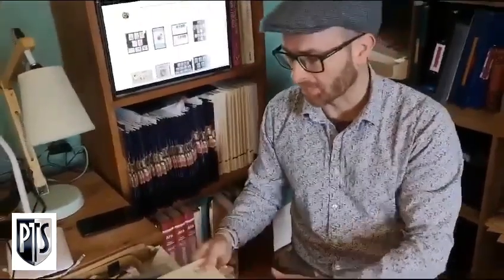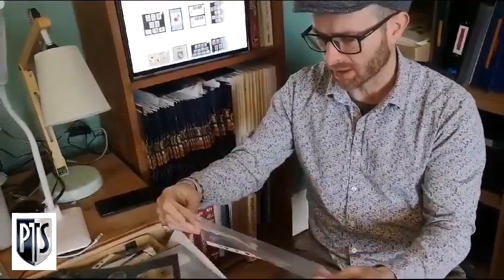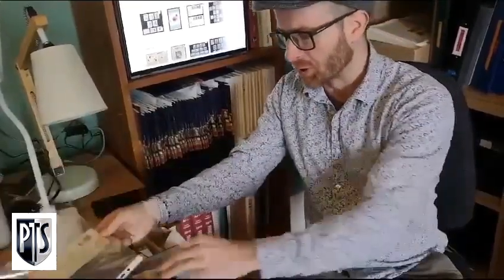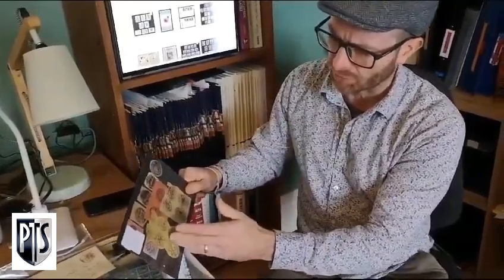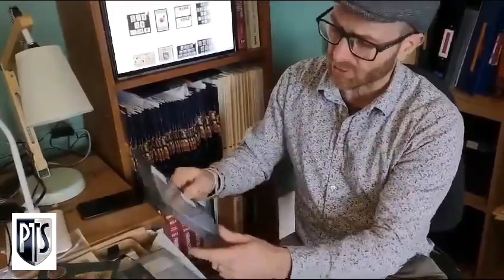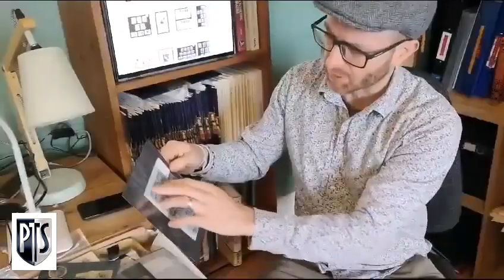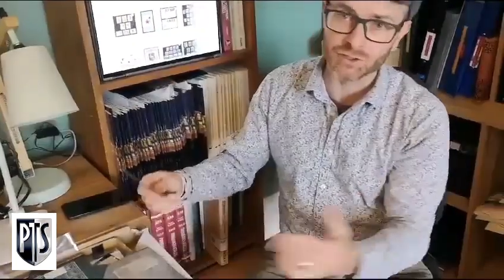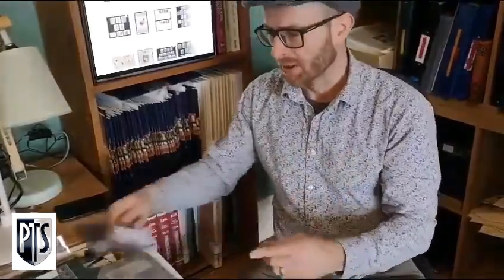HJ Eddison Stamps & Postal History on eBay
Dr. Hugh Crosfield of PTS Members, HJ Eddison is hosting this month's Seller Spotlight Auction on eBay!
Meet some of the team, learn more about the current auction, and see what's coming up in their eBay auctions soon!

Spotlight Auction

Link to HJ Eddison's eBay Store (Remember to Save seller)